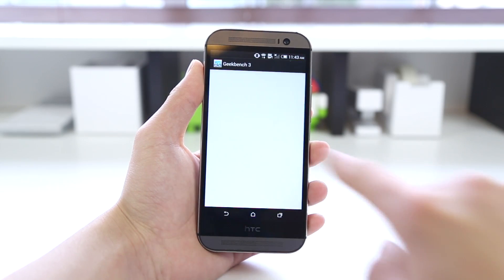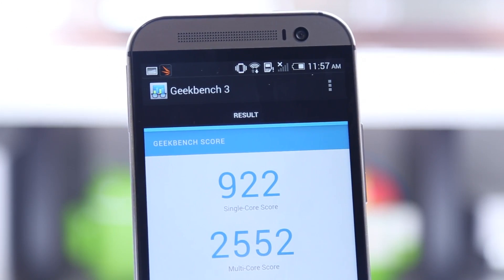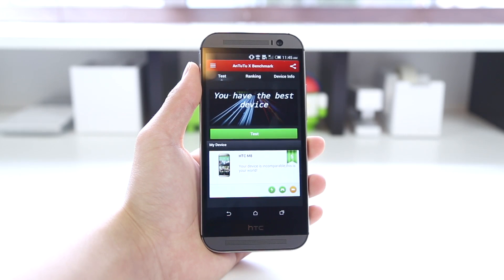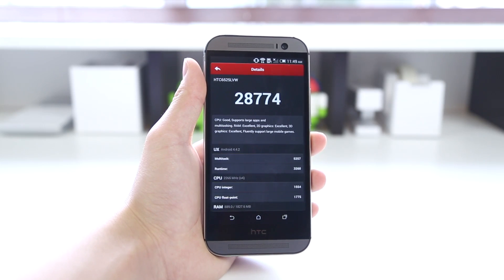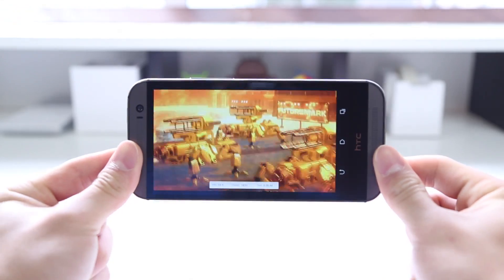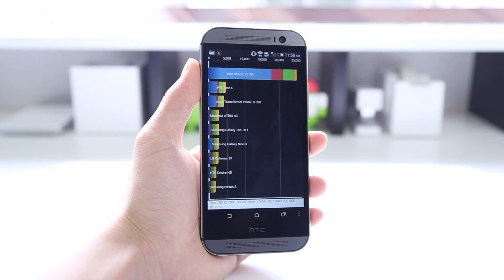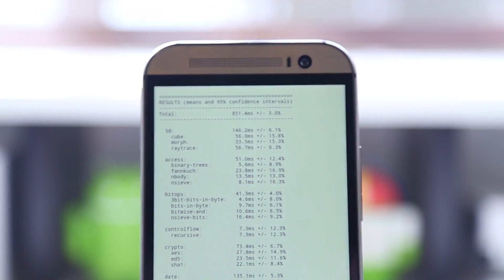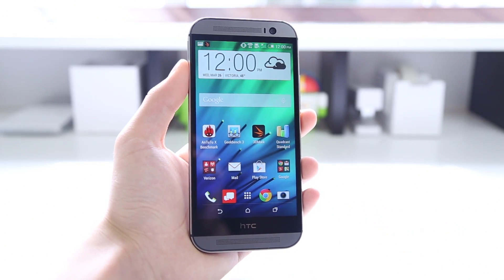HTC One (M8) Full Benchmark Test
A full in-depth benchmark test on the HTC One (M8)!